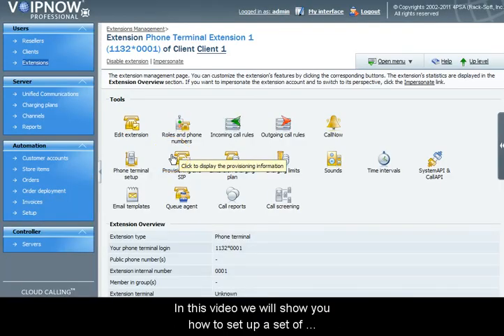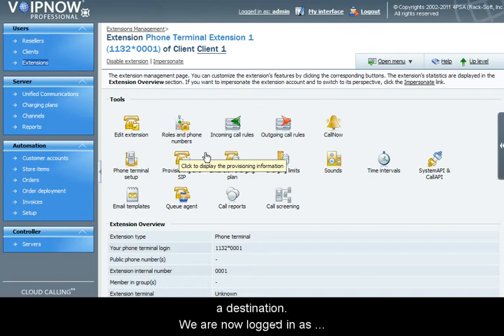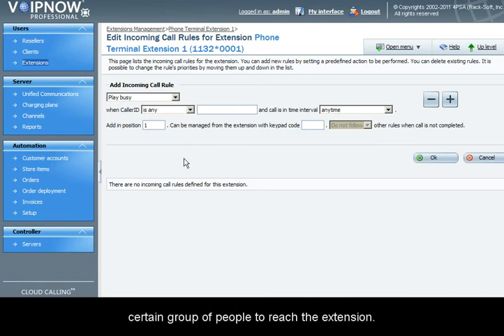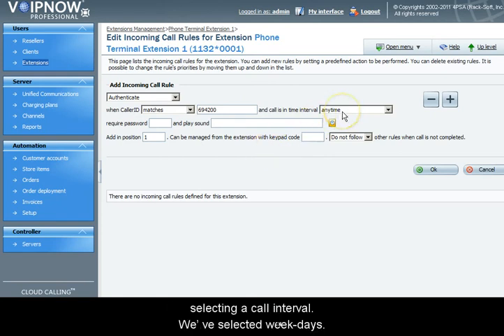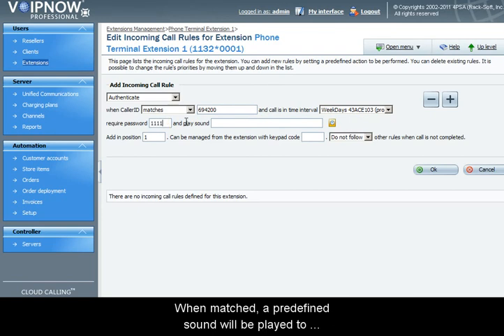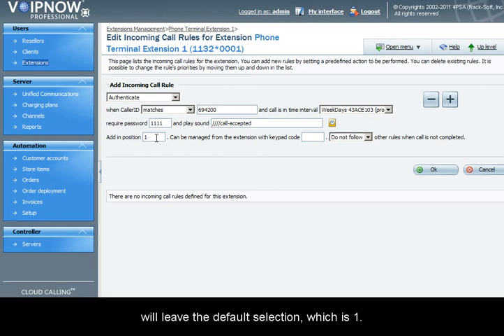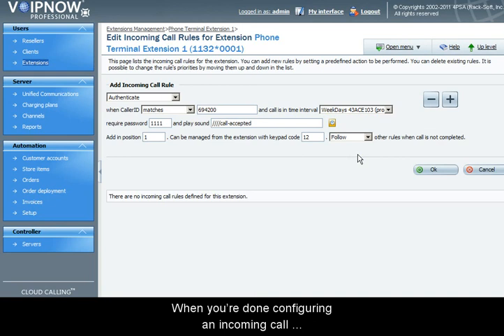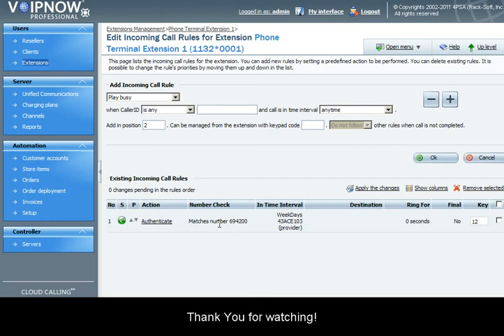Incoming Call Rules - How to Set a Password for Incoming Calls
4PSA's video tutorial on how to set up Incoming Call Rules for an extension in VoipNow Professional. In the first of three videos we explain how you can require callers with a certain CallerID to provide a password before their call is forwarded.